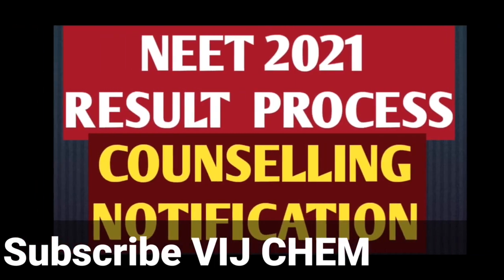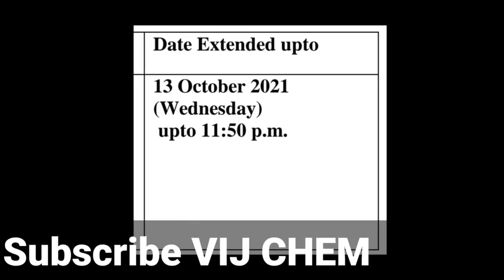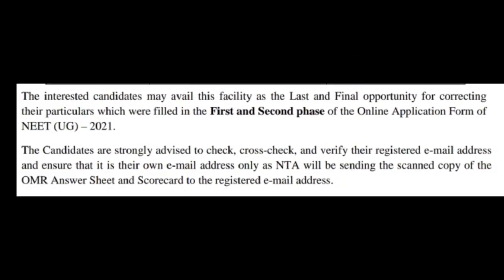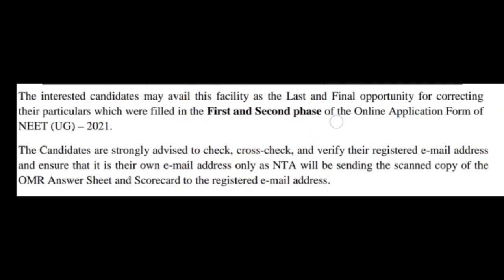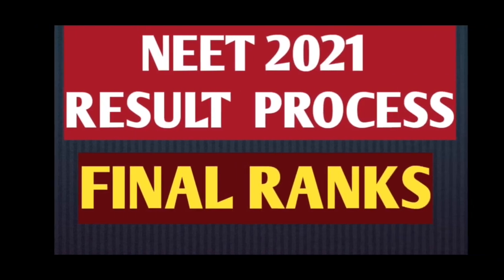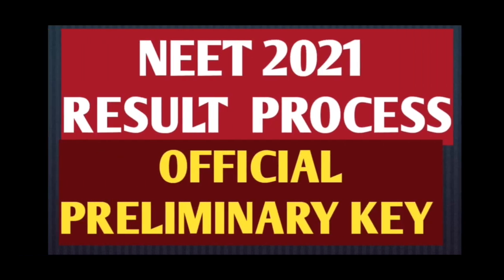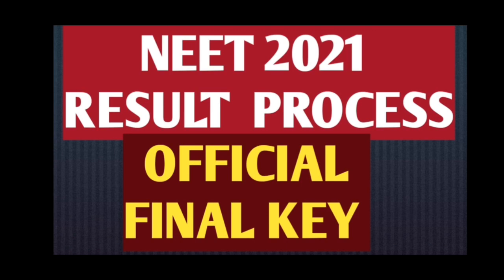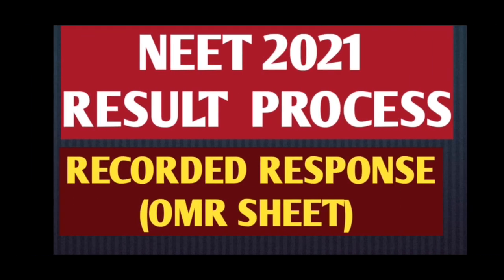NEET 2021 Results Process,dates with proof|scanned OMR,official Preliminary&final key release dates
NEET 2021|| NTA Gives Two GOOD NEWS, Don't MISS

NEET 2021 phase 2 registration problems
Class 11th Details Not available

NEET 2021 PHASE-1 CORRECTIONS&PHASE 2 REGISTRATION STARTED.WATCH and APPLY SOON

NEET COUNSELLING process english

NEET 2021 GETTING LESS MARKS?GOOD NEWS. DON'T WORRY😥 QUALIFYING MARKS?

NEET Phase 2 Registration

GOOD NEWS BiPC students..
NEW MEDICAL COLLEGES  at AP is